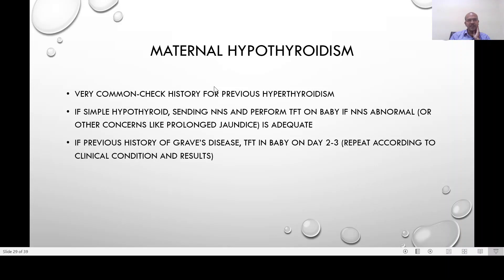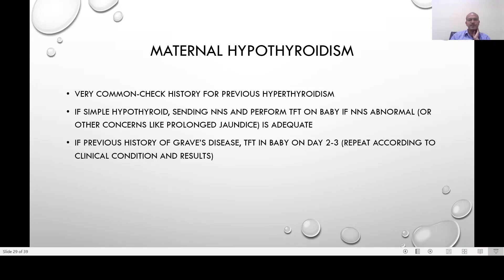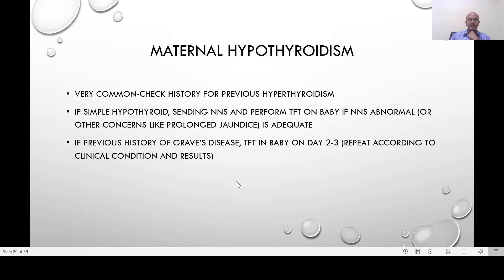Should we perform thyroid function for the baby if mother is hypothyroid? Dr Sridhar K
In this short video, I discuss whether we need the thyroid profile to be tested in all mothers who have history of hypothyroidism. The important part is to recognise the mothers with previous history of hyperthyroidism, or autoimmune thyroid disease, where the baby could be affected even if mother is currently treated and is euthyroid. If mother had simple hypothyroidism, the risk to the baby is minimal, and the newborn screening result is adequate unless there are other concerns.